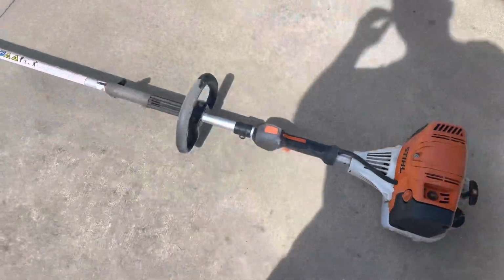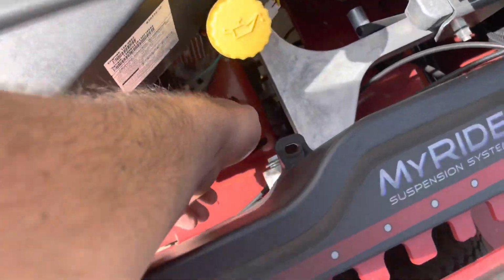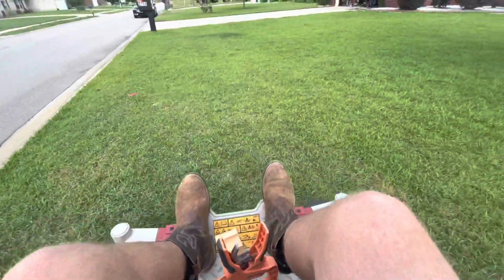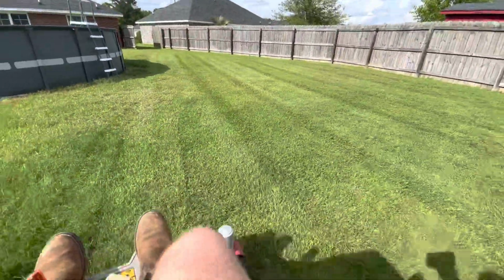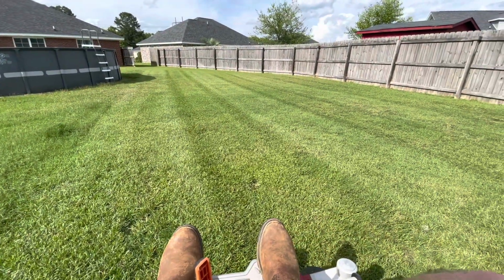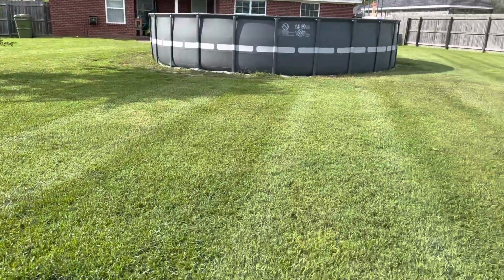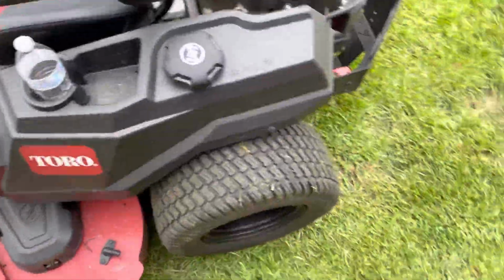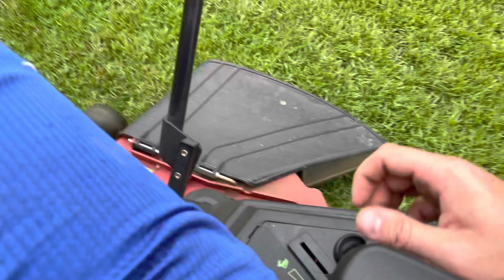Toro TimeCutter w/MyRide 1 year Review. Does it Stripe?? YES, YES it does.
Little review of my Toro Timecutter after owning for a year.